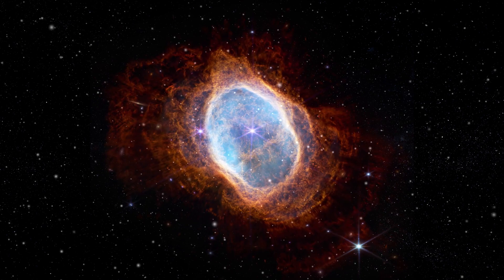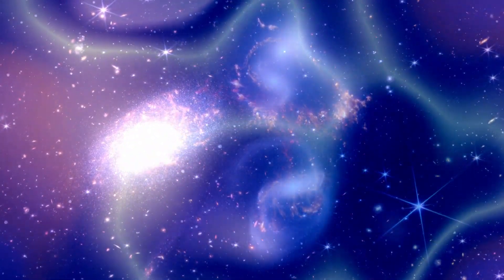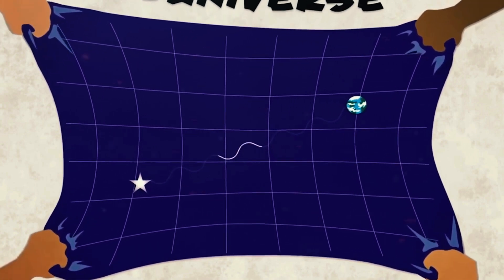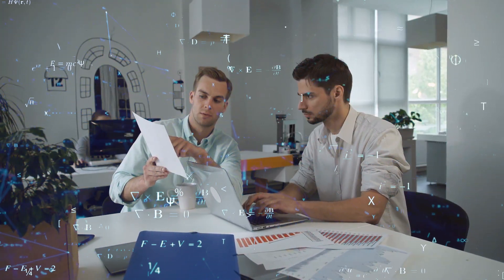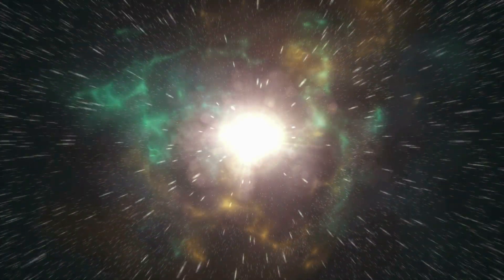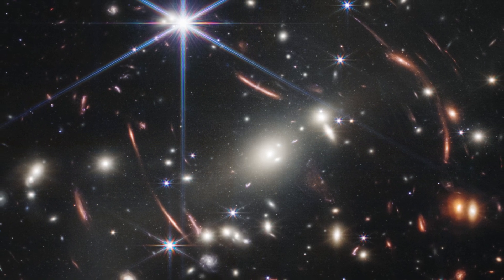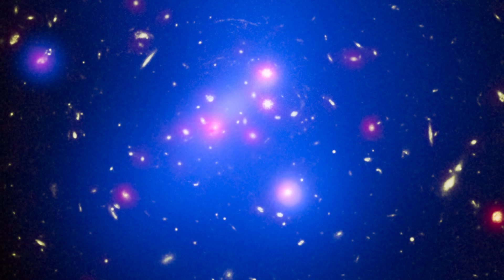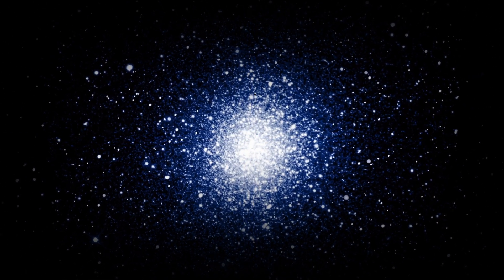Another Blow to Big Bang! James Webb Telescope Discover Strange Galaxies Older than the Universe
The James Webb Space Telescope has detected six fully formed galaxies just 500 million years after the Big Bang, challenging current cosmological theories. One of the smallest galaxies at this distance raises questions about our understanding of early universe evolution.